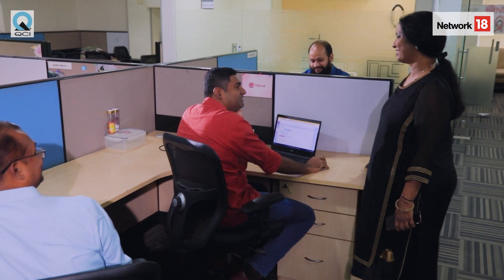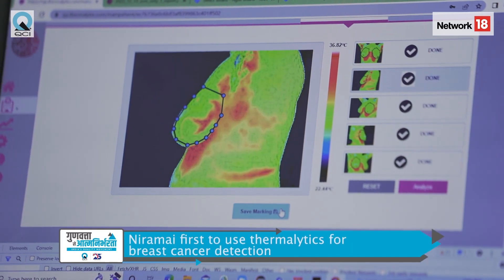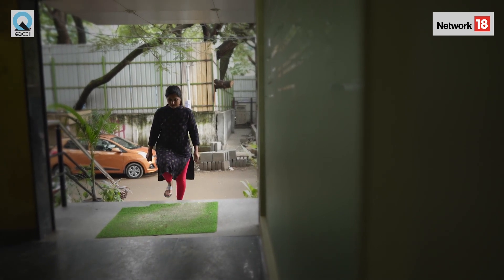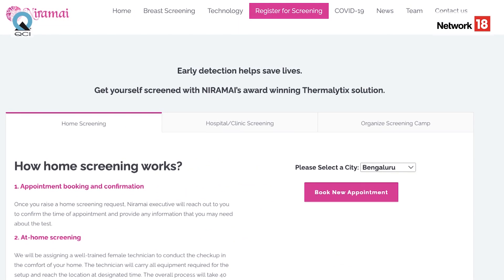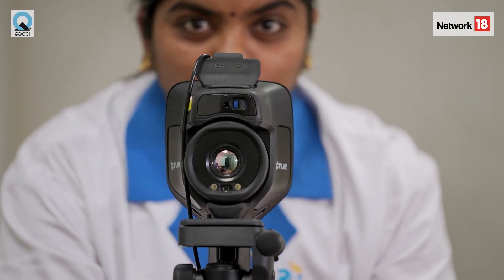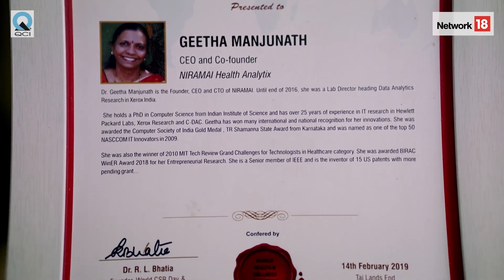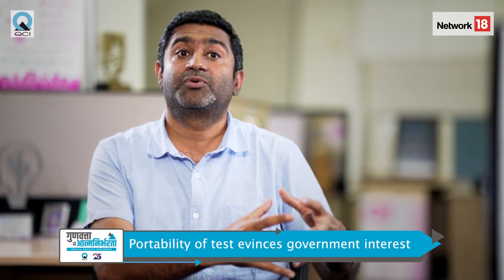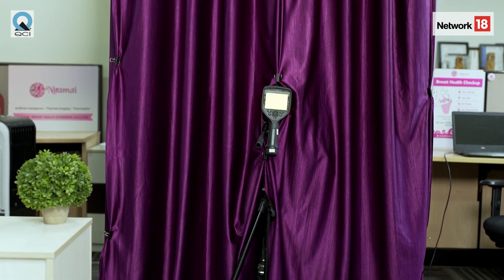GunvattaSeAtmanirbharta- IndiasQualityMovement By QCI | Niramai- Breast Cancer Screening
In India, every four minutes a woman is diagnosed with breast cancer. With traditional methods being unable to detect breast cancer at its early stages, tragically, every eight minutes, one woman loses her life to the disease in the country.
Watch the video to discover a ground-breaking breast cancer screening technology that enables quick and early detection, ultimately saving the lives of countless women in India.
Join us as we celebrate the nation’s quality journey with GunvattaSeAtmanirbharta - IndiasQualityMovement, an initiative by the Quality Council of India.